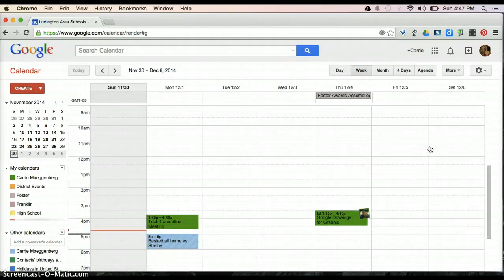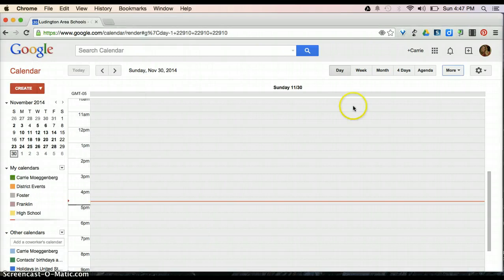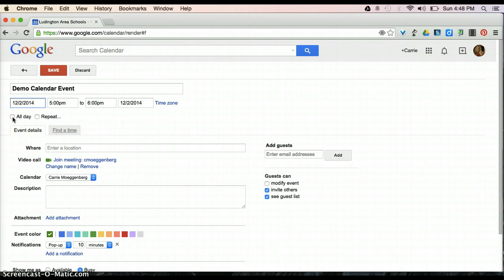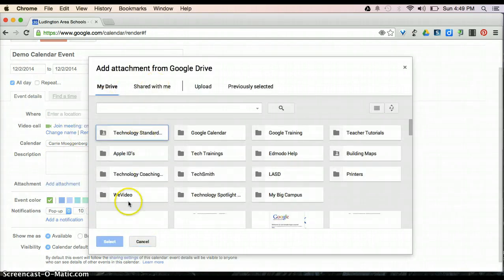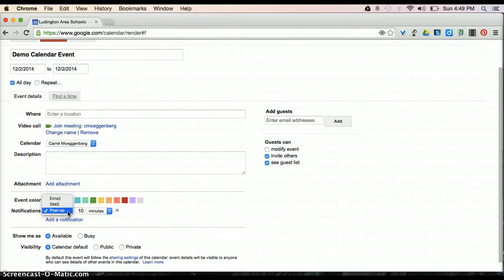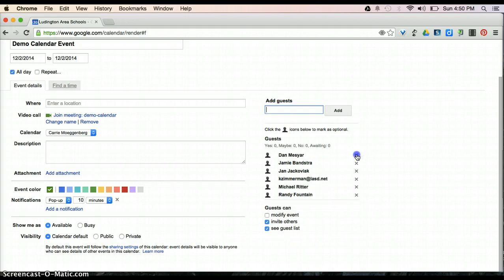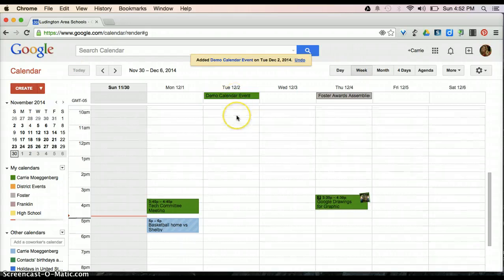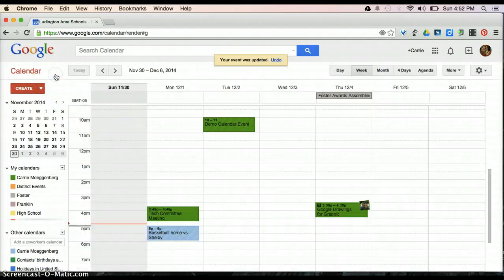Google Calendar Basics